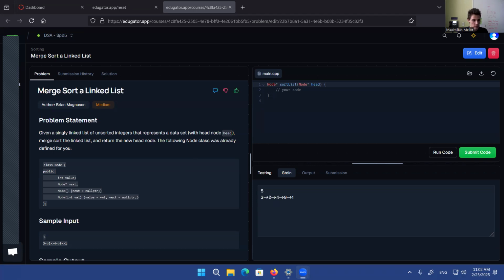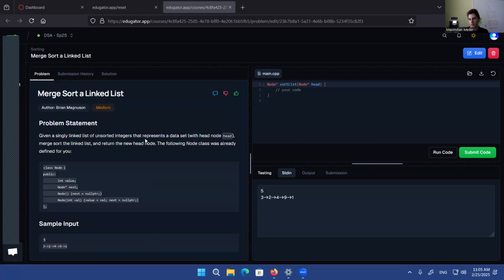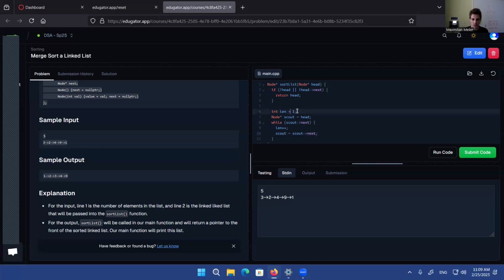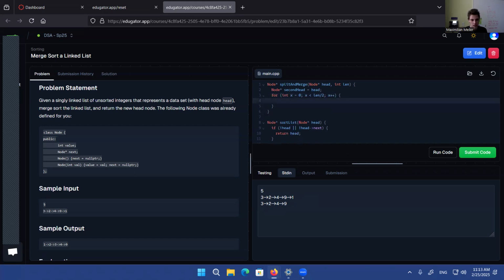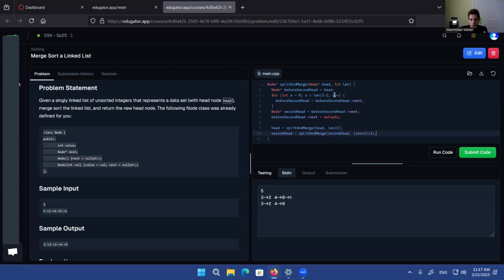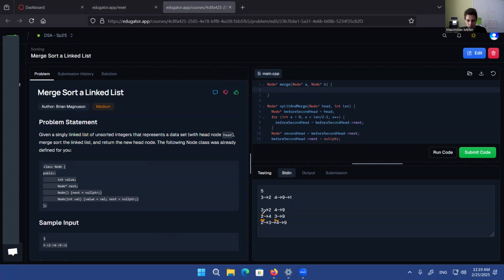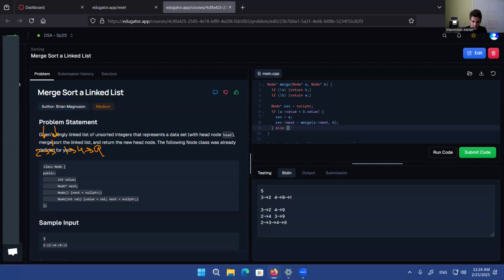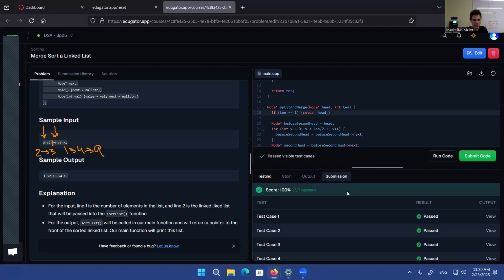Sorting: Merge Sort a Linked List